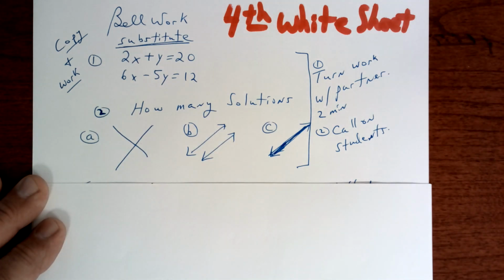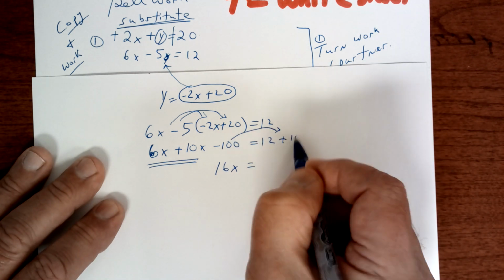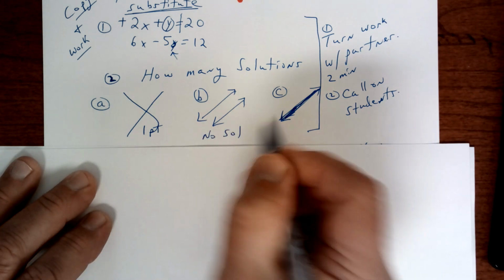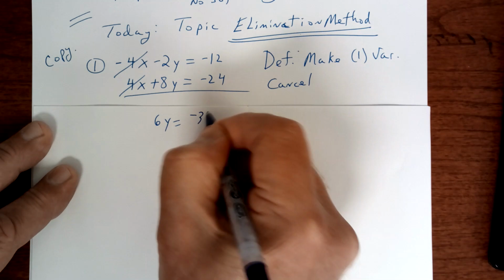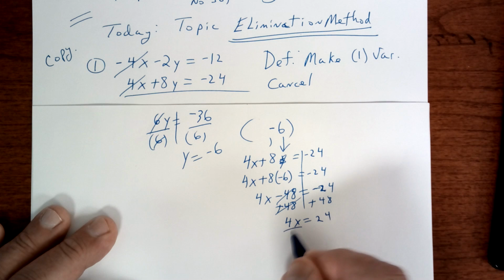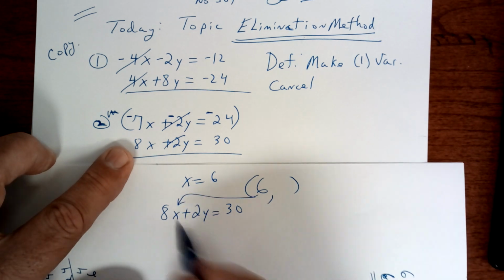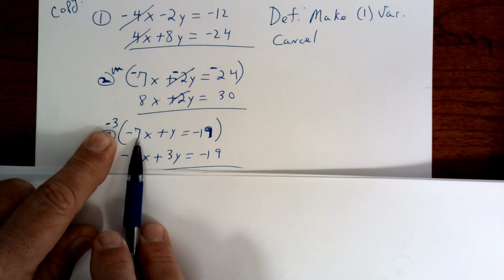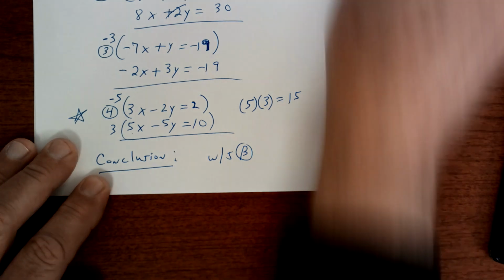2-21-24 part 2